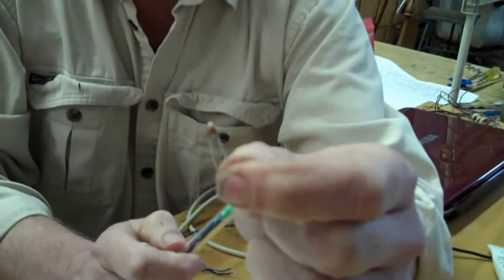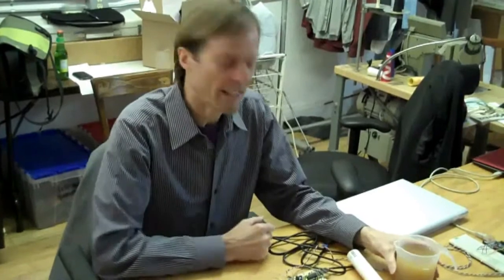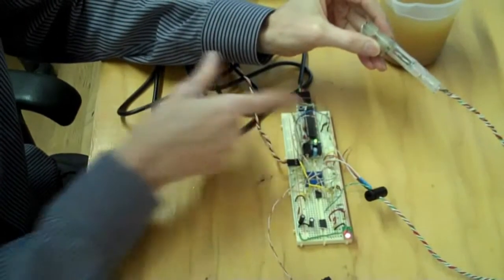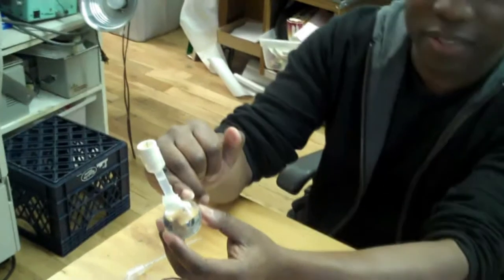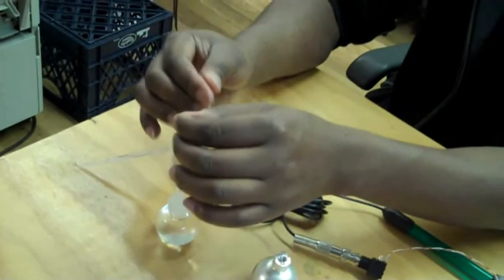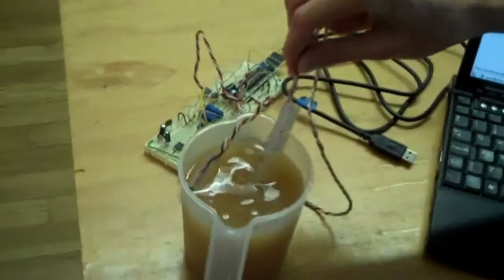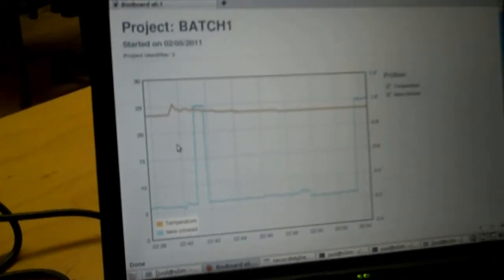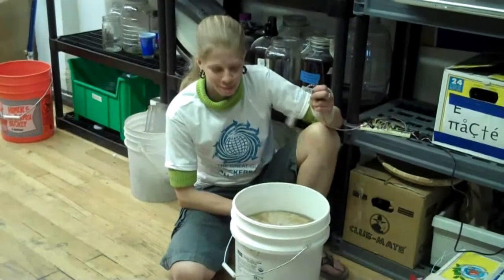Global Hackerspace Challenge - BioBoard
The Noisebridge Entry into the 2011 Global Hackerspace Challenge - the Bioboard! The Bioboard is an arduino based sensor array for measuring interesting biological properties, and auto-publishing those results to the web. The Bioboard is capable of monitoring:

-Temperature (using DTS or thermistor sensors)
-IR Absorption
-pH
-Dissolved Oxygen (in beta!)

Additionally, information is presented on construction of DIY pH and dO probes.